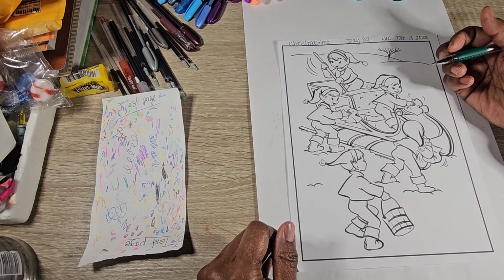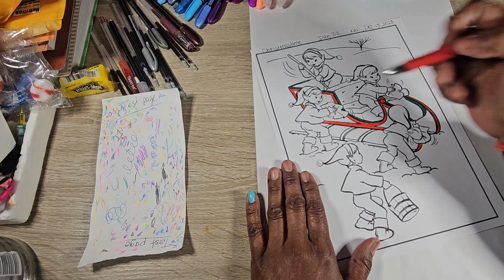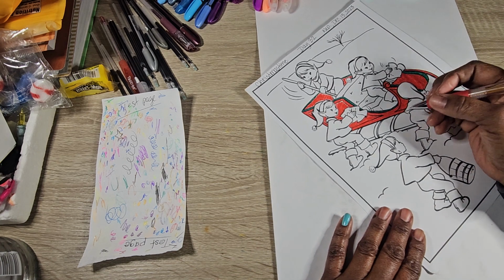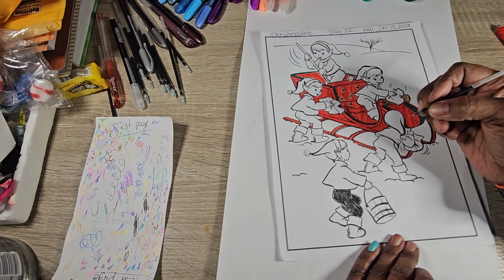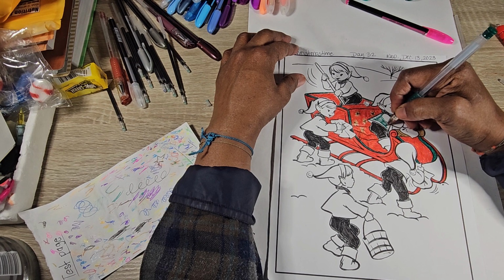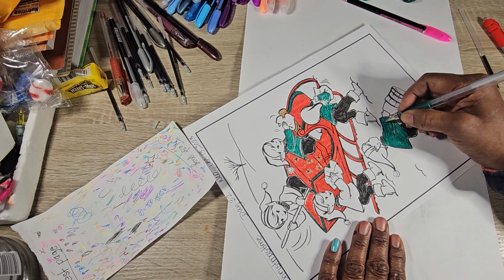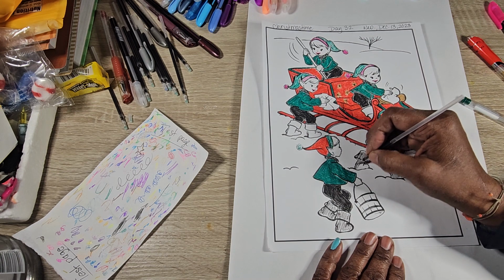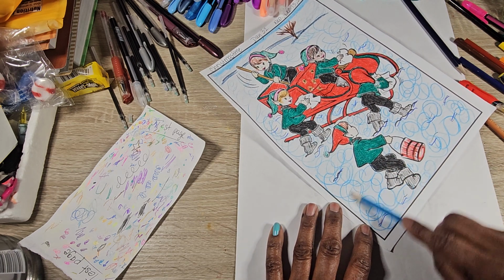CHRISTMAS coloring page... Day 32